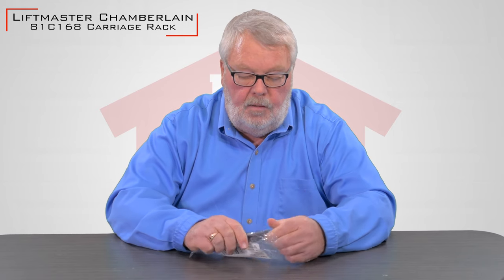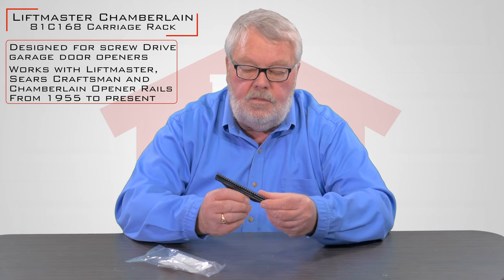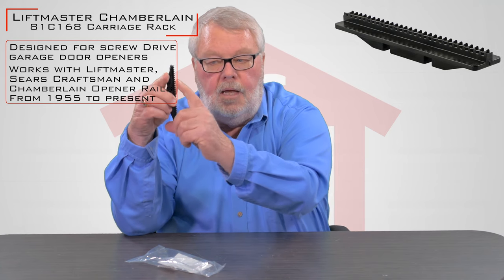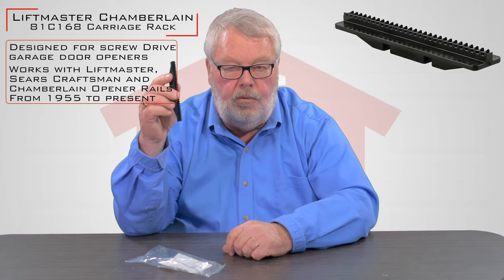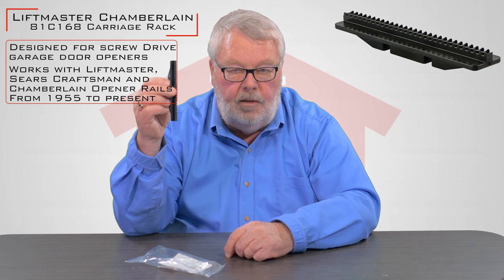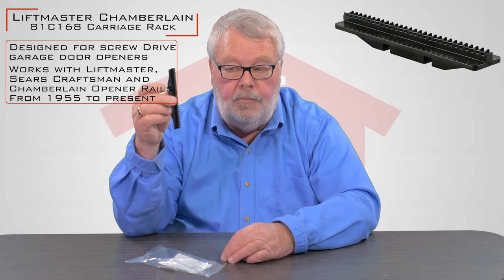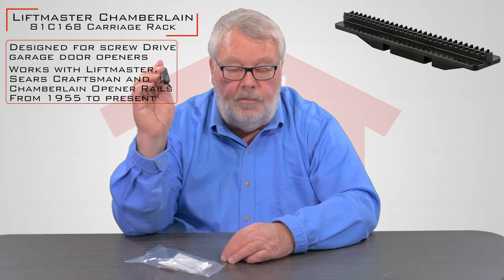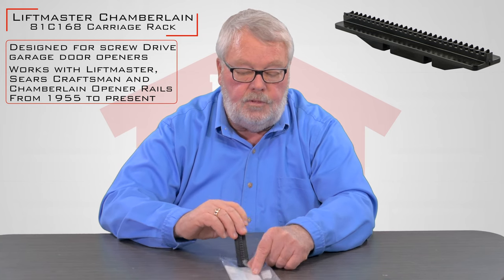Liftmaster Chamberlain 81C168 screw drive carriage rack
Works on Liftmaster, Sears Craftsman and Chamberlain garage door opener rails from 1995 to present.

Works in conjunction with carriage trolley part number 41C4677

NorthShoreCommercialDoor.com Production